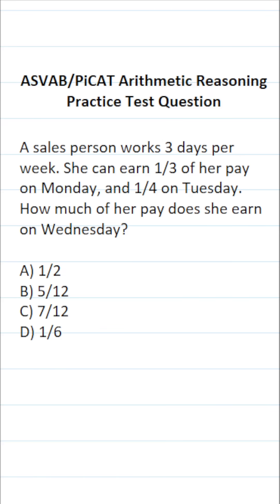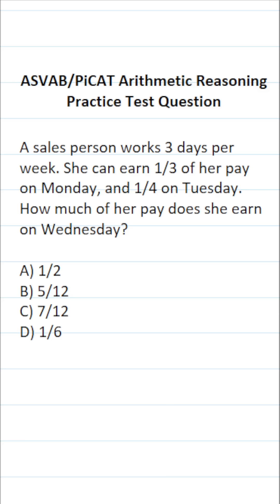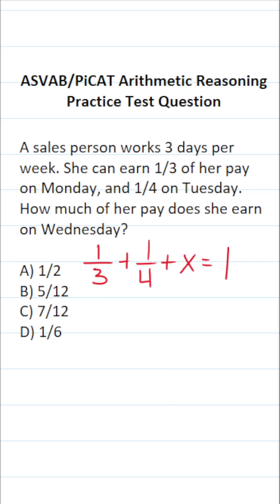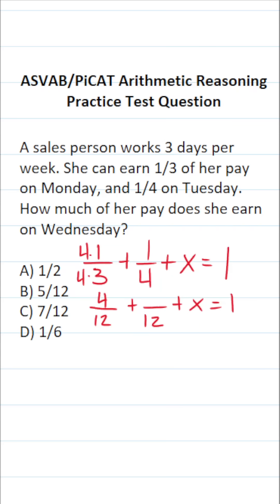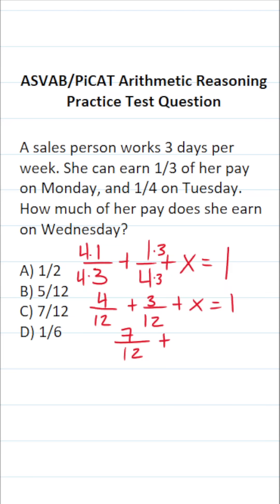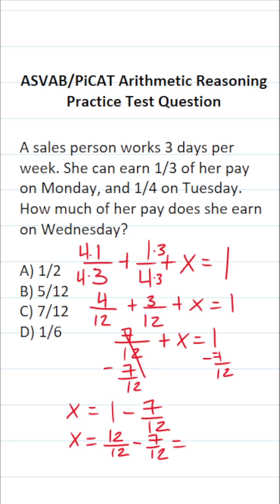Translating Statements into an Equation: ASVAB/PiCAT Arithmetic Reasoning Practice Test Q